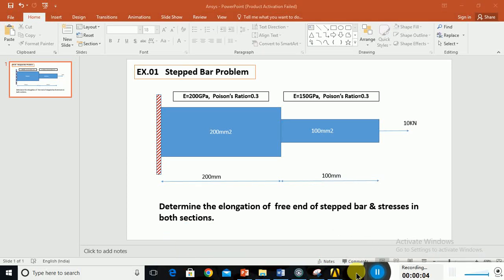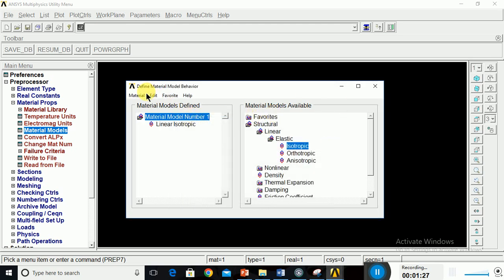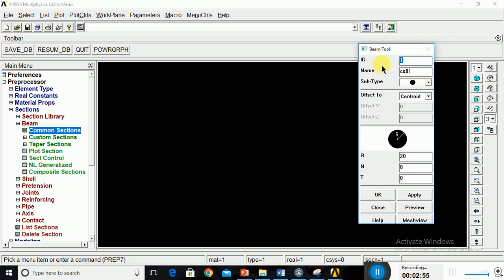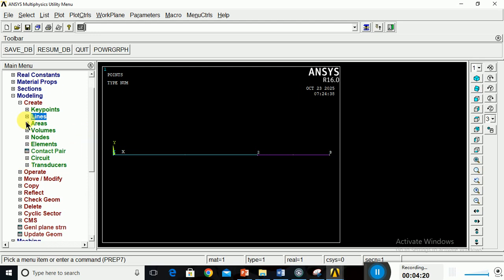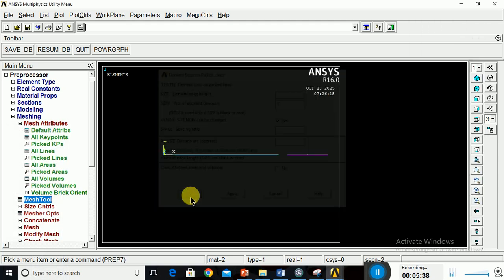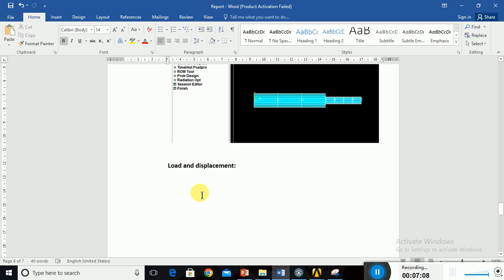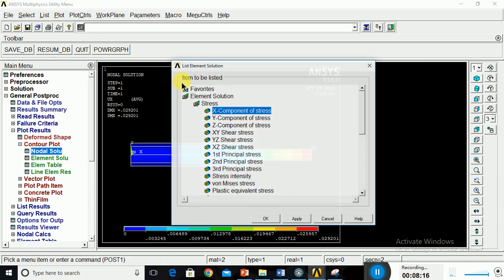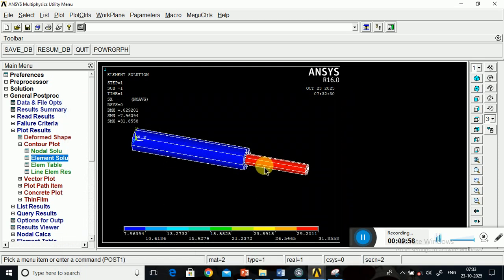stepped bar with Beam element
Stepped bar modeled with beam element (instead of link 188)